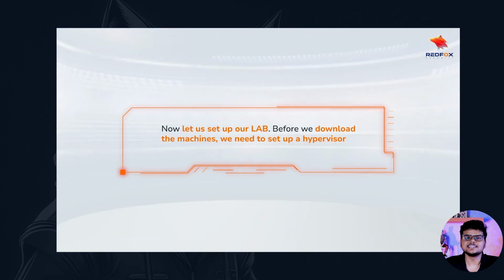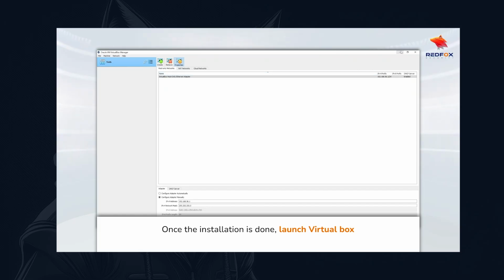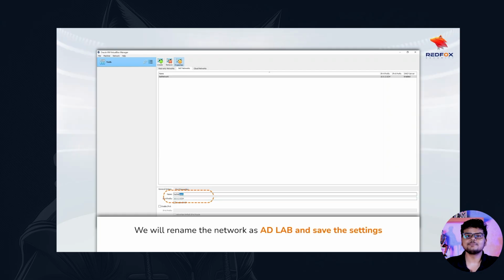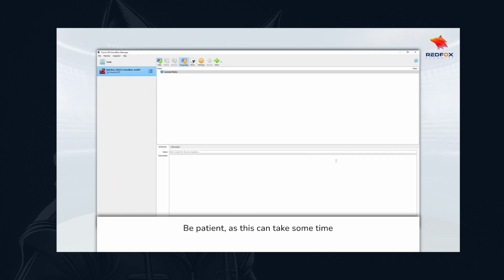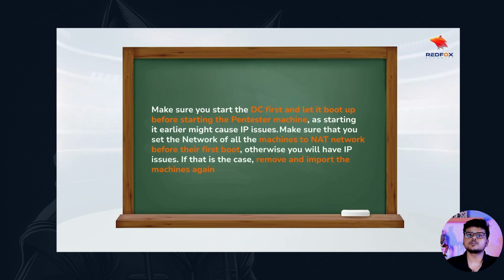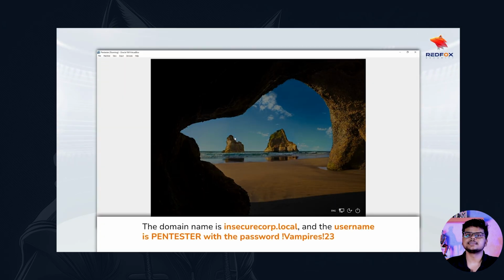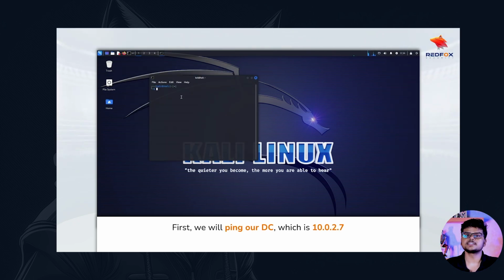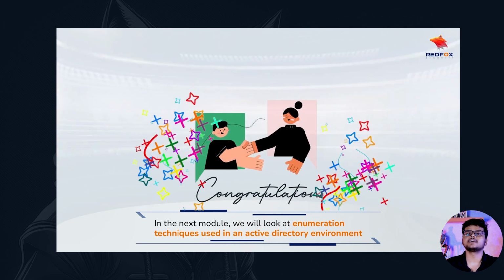How Hackers Practice in Real Labs: AD Setup for Ethical Red Teaming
Ever wondered how real hackers train? It all starts with building a realistic Active Directory lab to safely practice Red Team techniques in a controlled environment.

In this video, you’ll learn how to set up a Windows AD lab step-by-step — including domain controller setup, user configuration, and lab expansion — the same way professionals prepare for real attack–defense simulations.

Perfect for Red Teamers, Blue Teamers, students, and anyone building cybersecurity skills.

This is where real training begins.